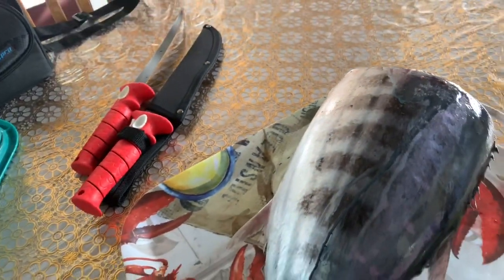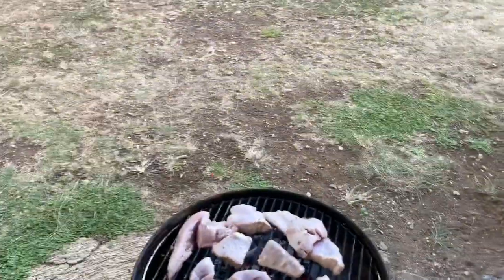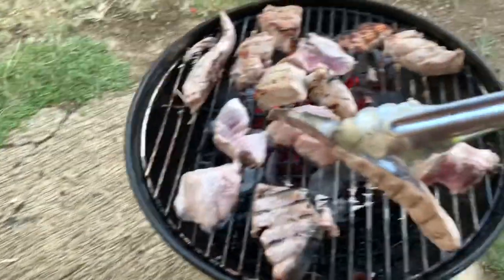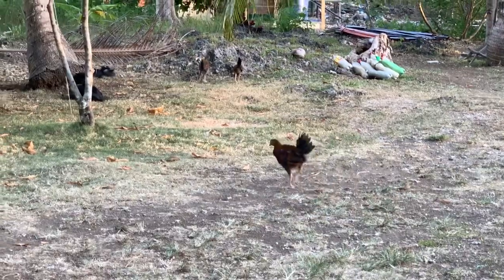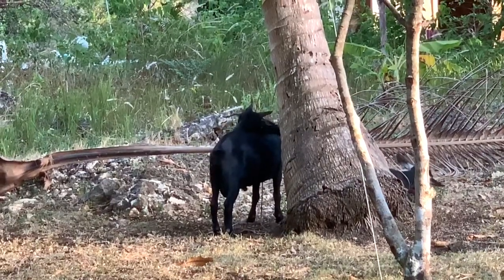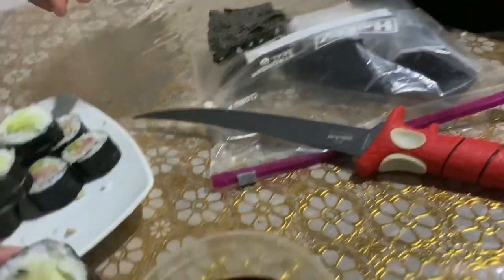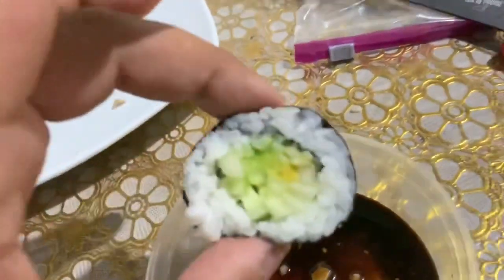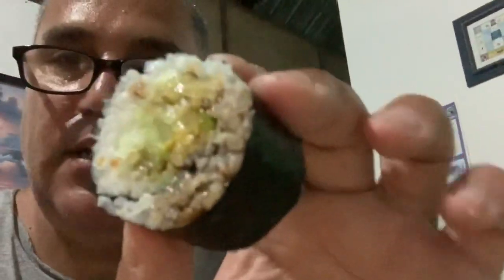Making sushi in the Philippines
End of the day and end of the work week everyone is exhausted , Lyn is getting over a cold . So I decided to try making a few sushi rolls for dinner